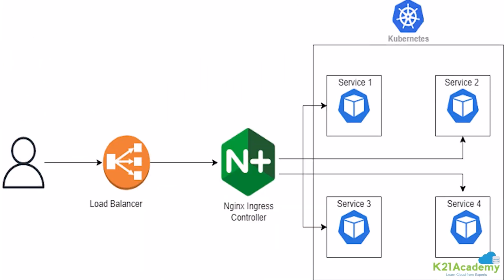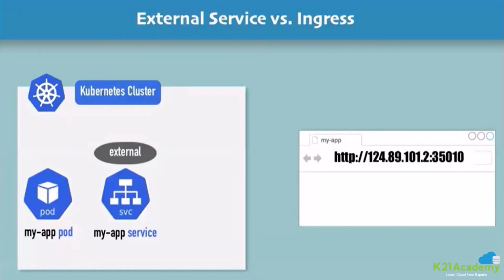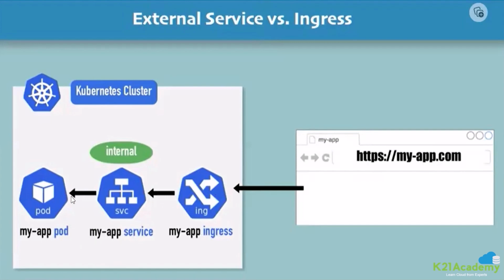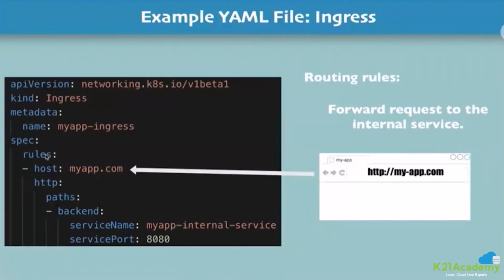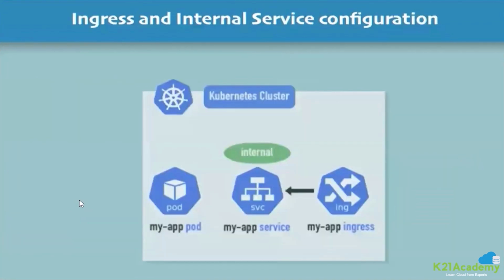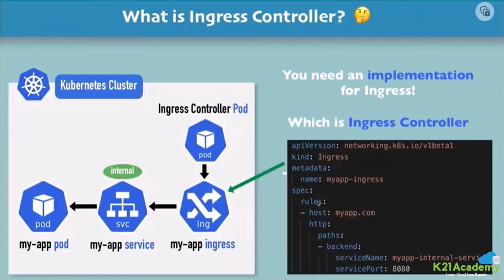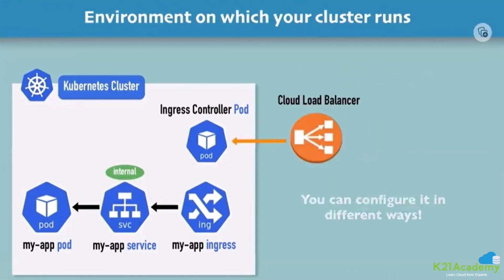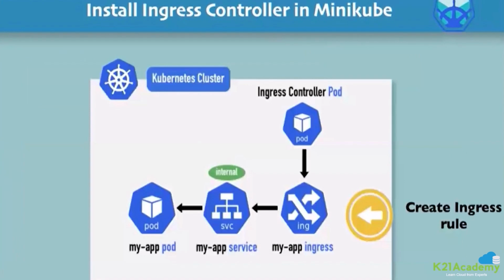Ingress Controller Tutorial for Beginners || K21Academy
💼Join our free Kubernetes class to build your career, get certified, and land a high-paying job in Kubernetes
🚀If you're new to cloud and want to build a strong foundation in cloud technology, join our Skool Community

In this video, we dive deep into the world of Kubernetes and explore the crucial components that drive modern containerized applications: Ingress Controller and its configurations.

What You’ll Learn:

1. Introduction to Kubernetes Ingress Controller - Understand the basics and significance of Ingress Controller in Kubernetes.
2. Setting Up Ingress Controller - Learn about the environment setup and configuration of the Ingress Controller.
3. Managing Traffic with Ingress Resources - Discover how to create and apply Ingress resources to route traffic to your services efficiently.
4. Advanced Configurations - Gain insights into securing Ingress with TLS and using annotations for advanced settings.
5. Troubleshooting Common Issues - Learn best practices for debugging Ingress issues and maintaining your Ingress Controller.